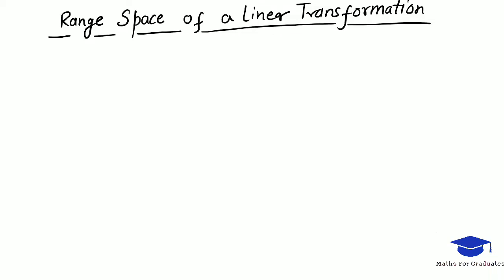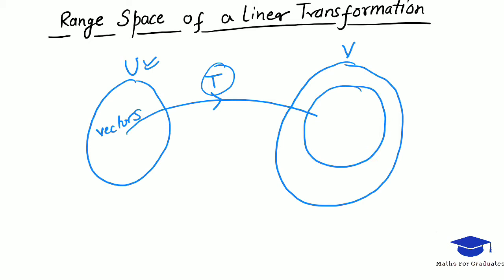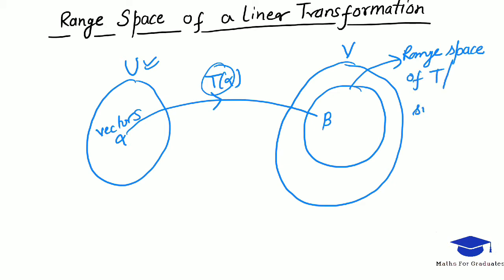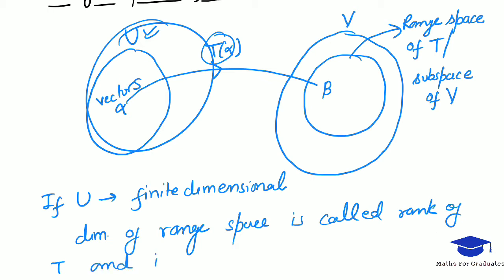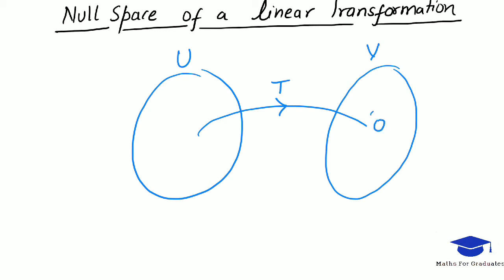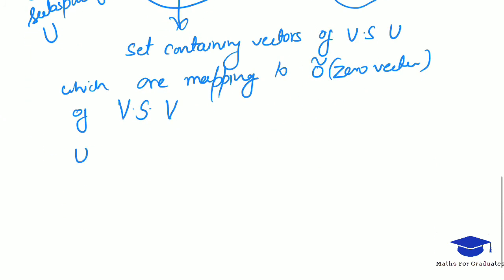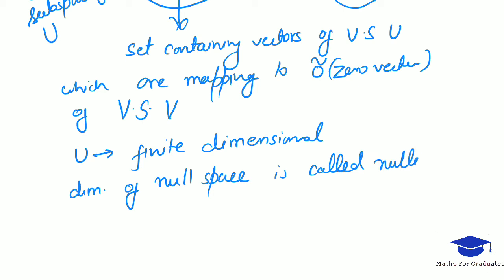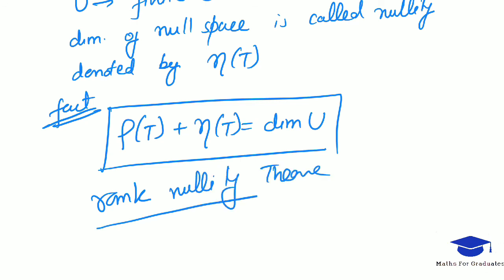#2||Range space and Null space||Linear algebra||maths for graduates